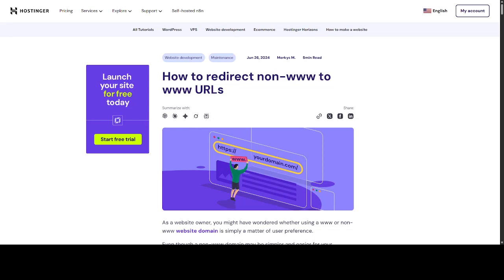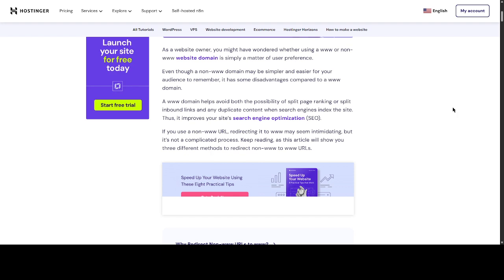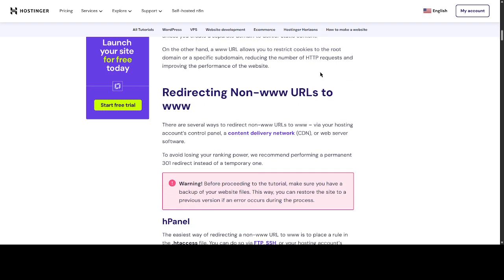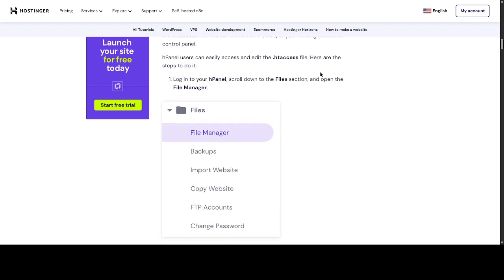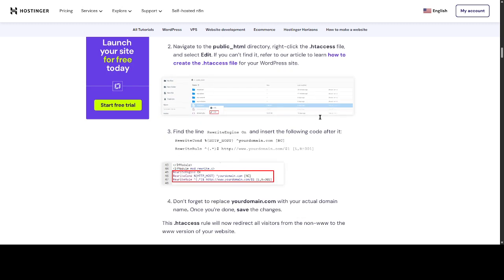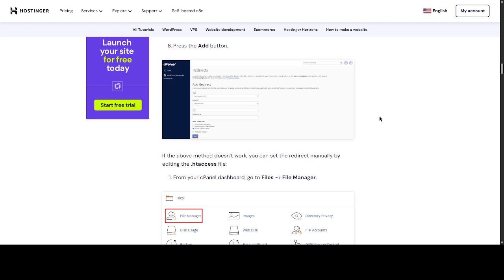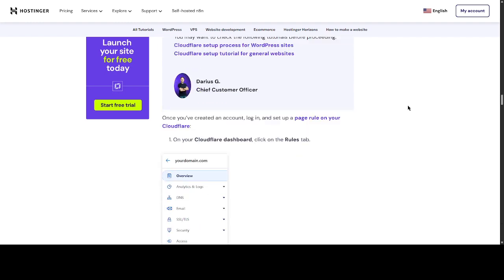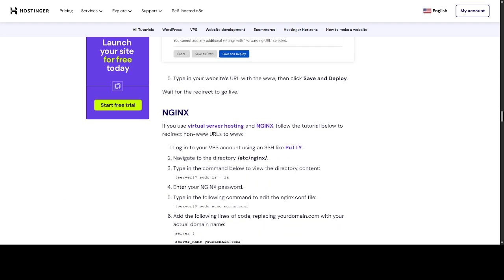How to Force WWW or Non WWW URLs on Hostinger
Forcing WWW or Non-WWW URLs ensures your website consistently uses one version of the domain, improving SEO by avoiding duplicate content issues. This tutorial shows how to configure URL redirection in Hostinger by editing the .htaccess file. Proper canonicalization of URLs enhances search engine rankings and user experience. Hostinger’s access to .htaccess allows easy implementation of URL rules.